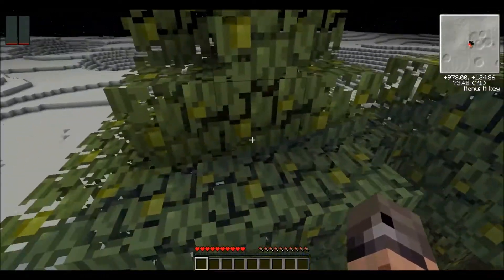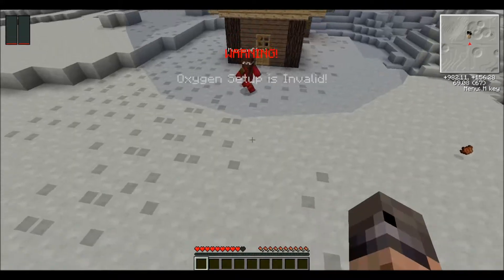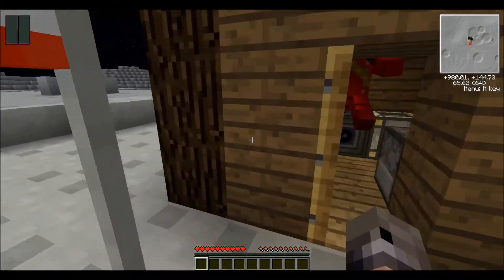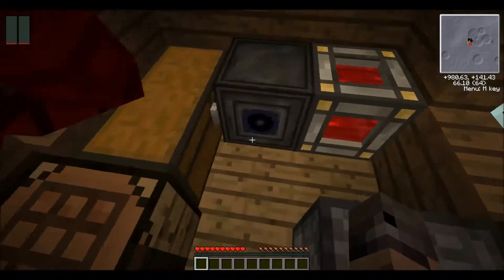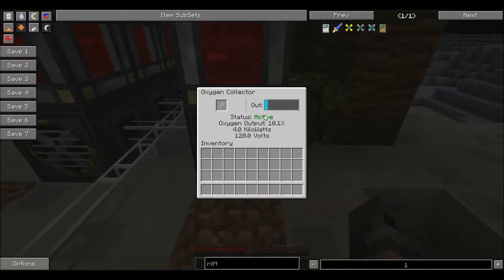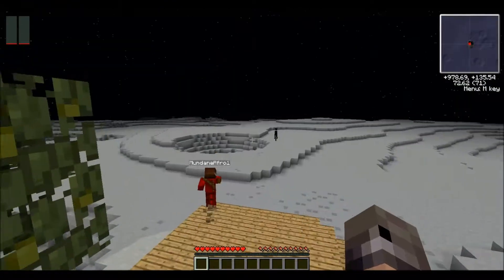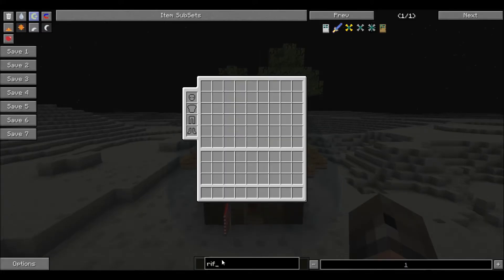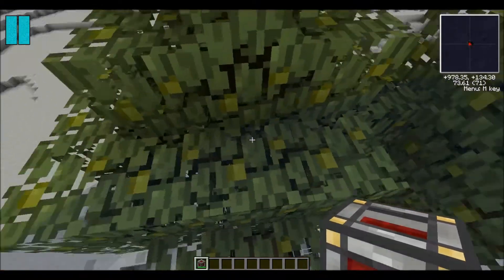The New Tekkit Galacticraft Tutorial: Bubble distributor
A tutorial on how to use the bubble distributor on tekkit galacticraft to survive on the moon.